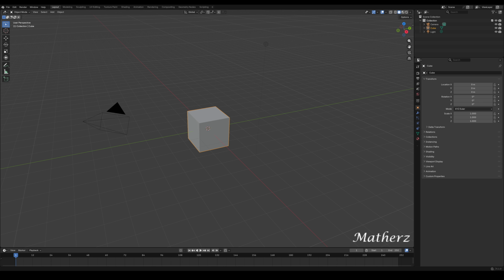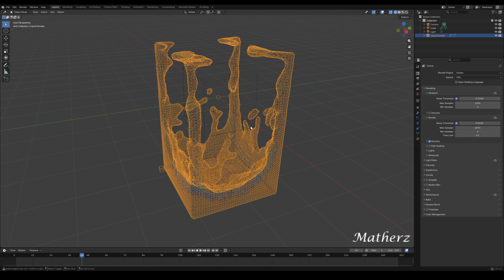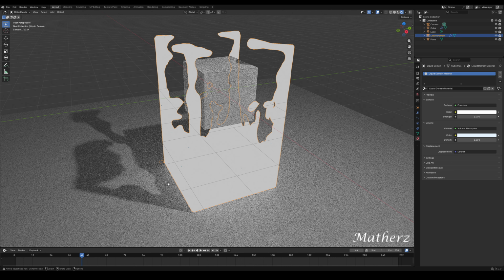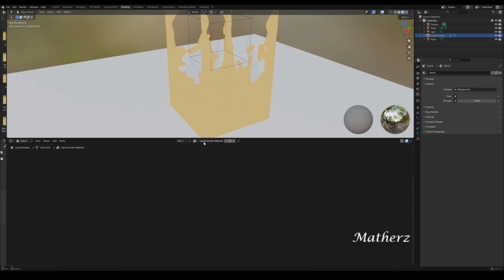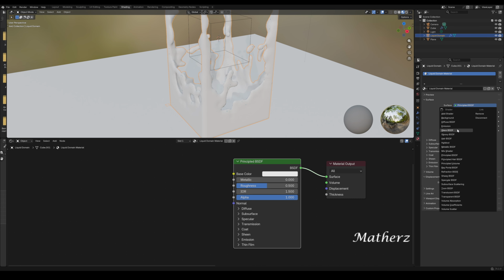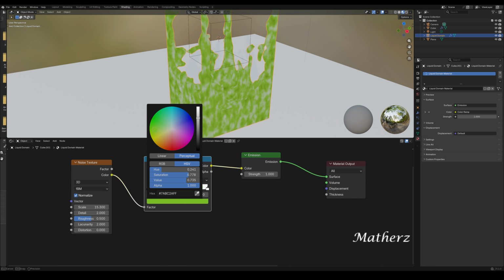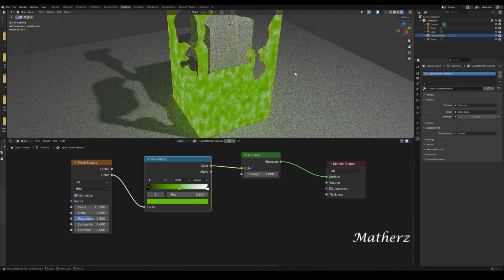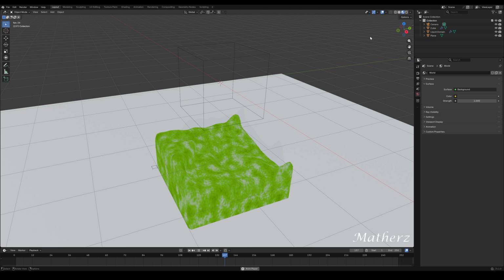Blender Tutorial: Make Glowing Liquids. Cycles 5.1 (S:2)(#120)